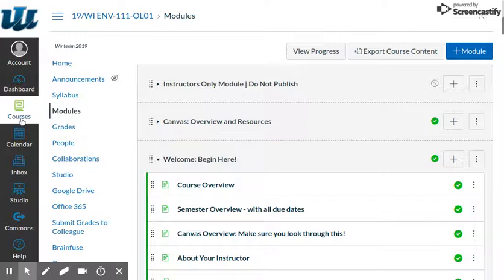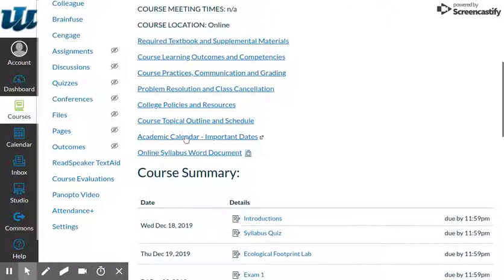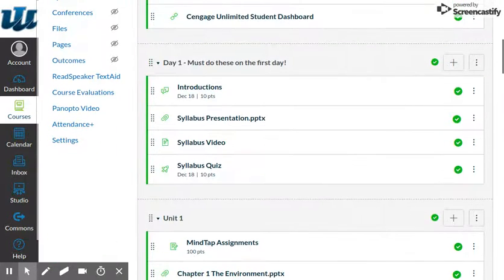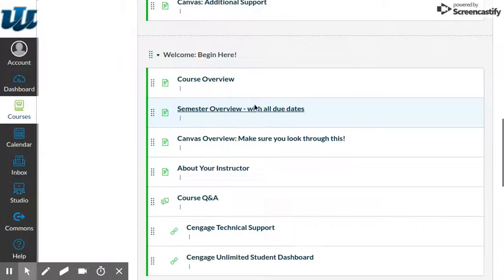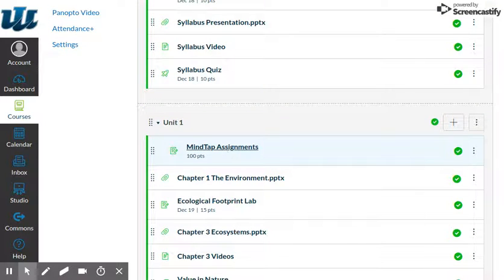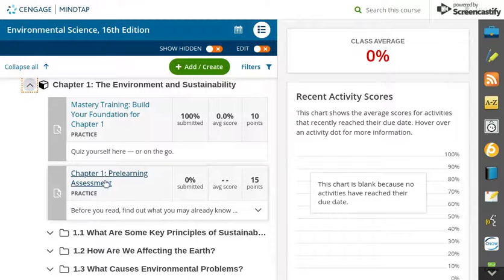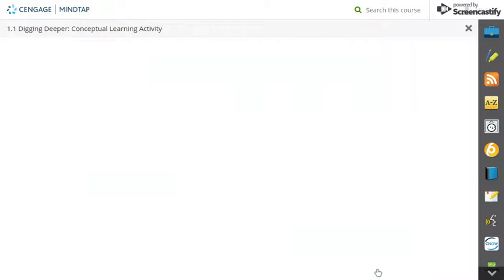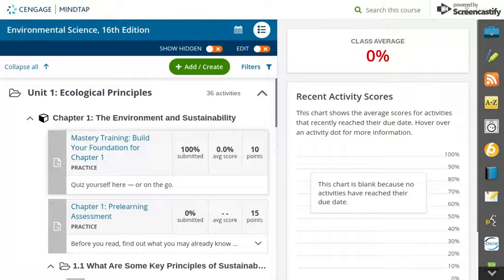Canvas and MindTap Walkthrough